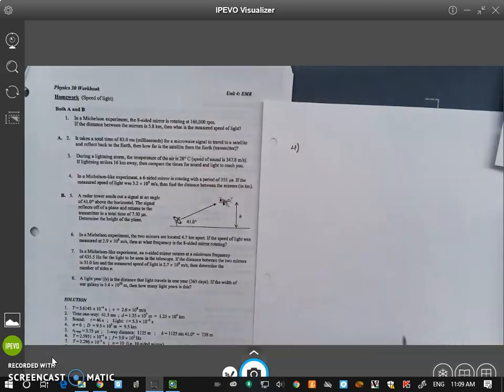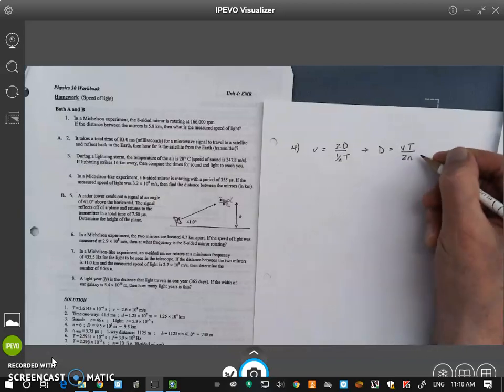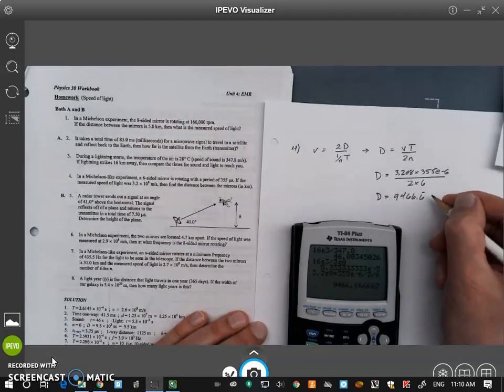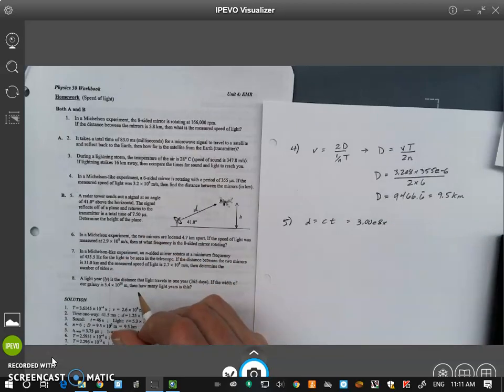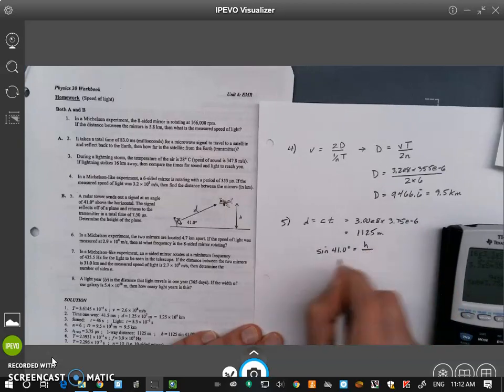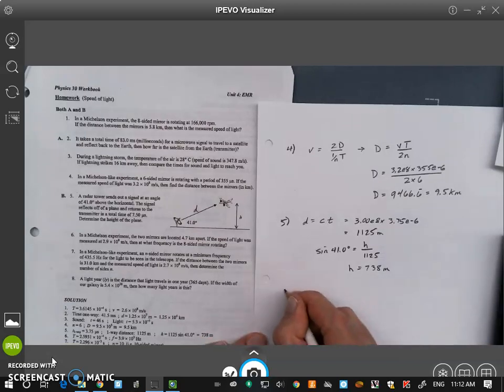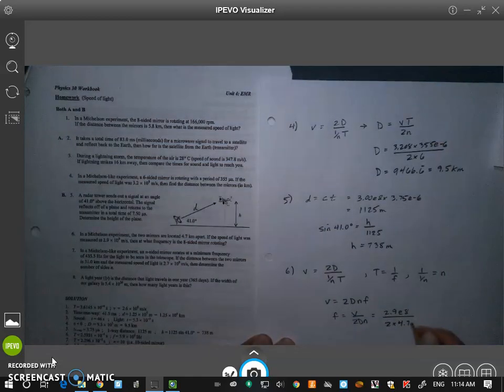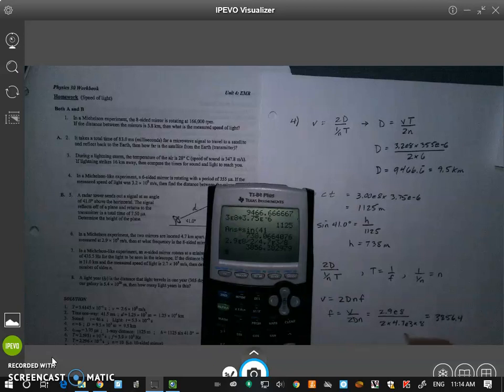U4 Physics 30 Lesson #2 Part#3 Speed of Light p 75